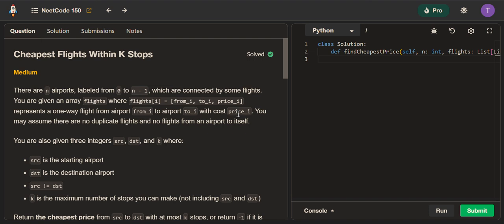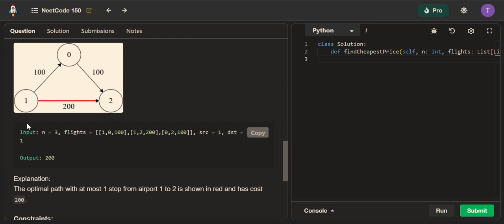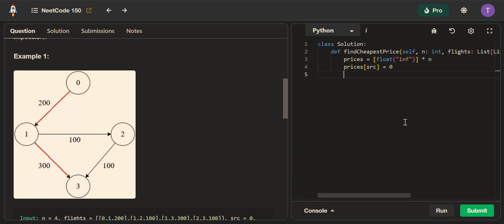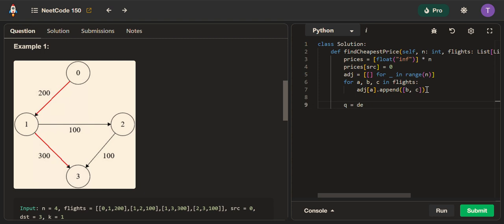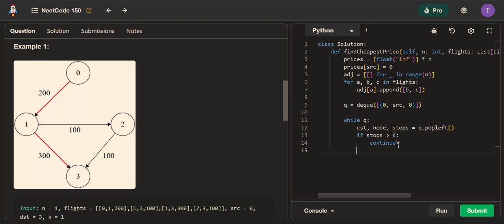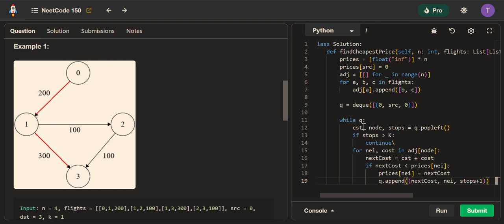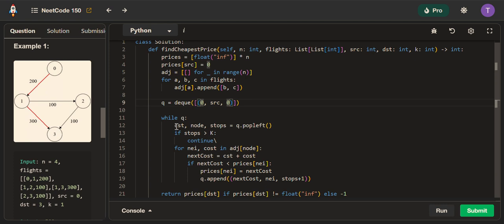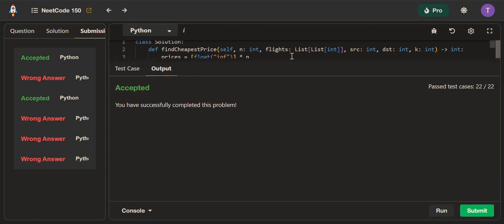98. Cheapest Flights Within K Stops - Neetcode 150